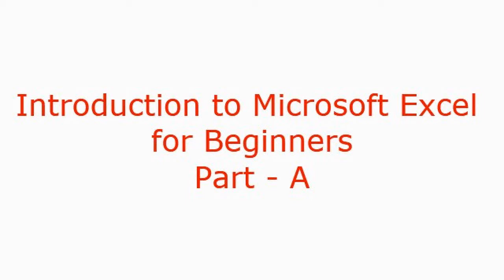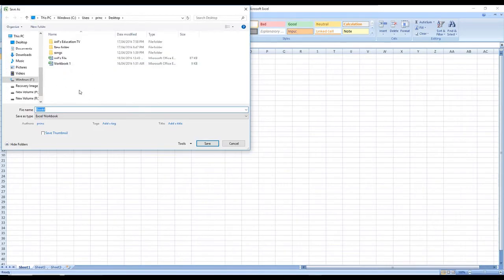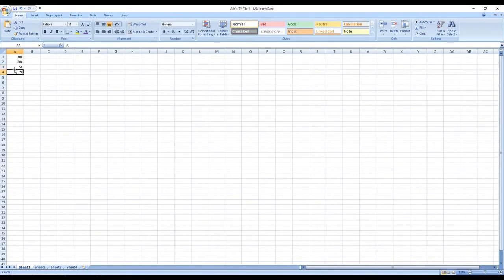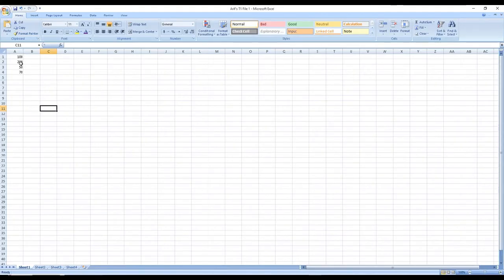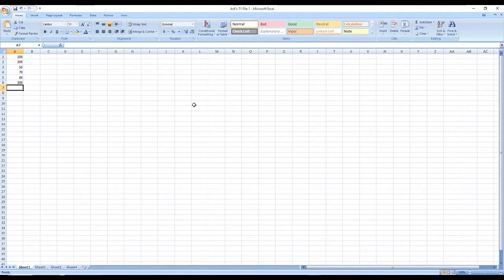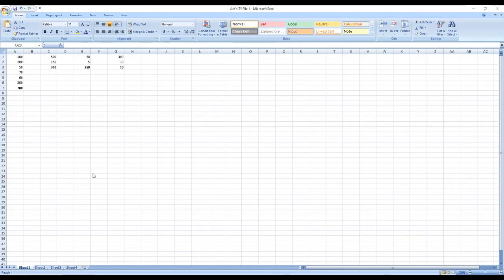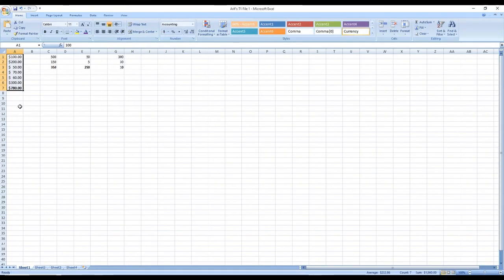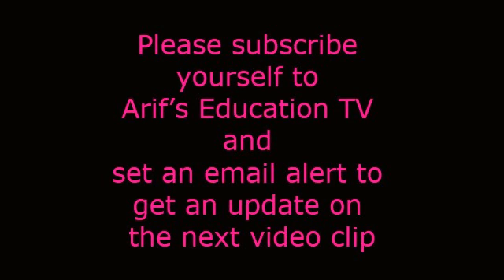Introduction to Microsoft Excel for Beginners (Part A)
The aim of this video clip is to introduce Excel to learners who never used Excel before. This covers how to save a file, rename sheets and add, deduct, multiply and divide numbers by using automatic and manual formulas and a few other basic functions.